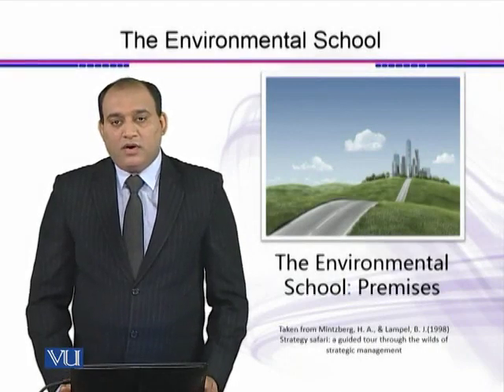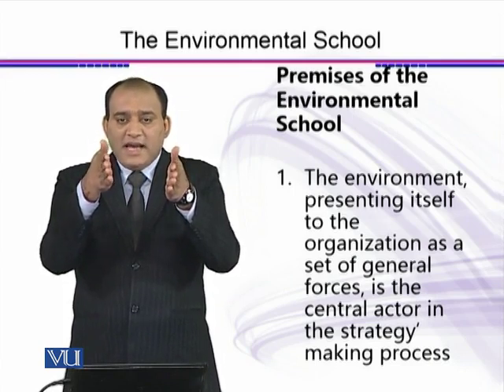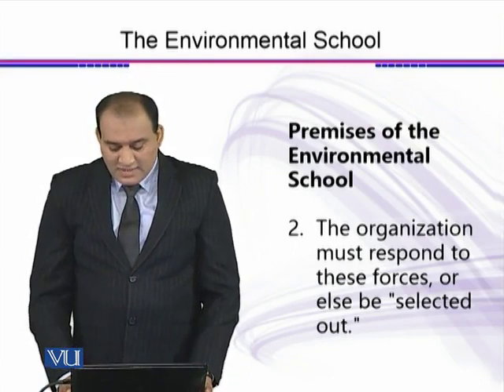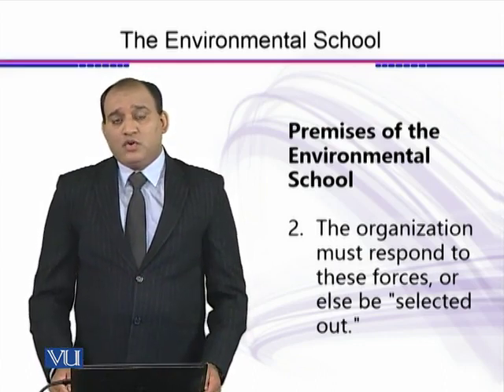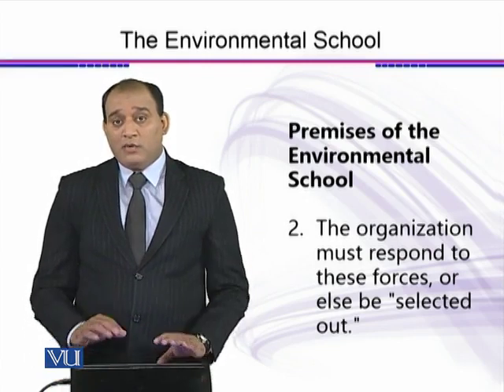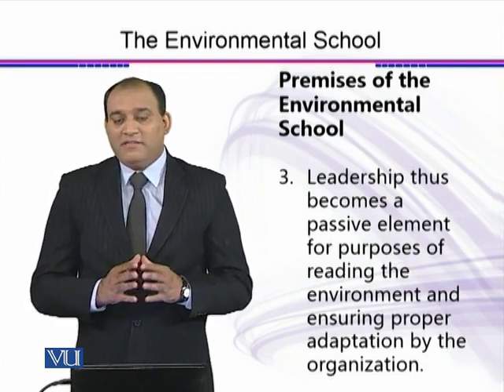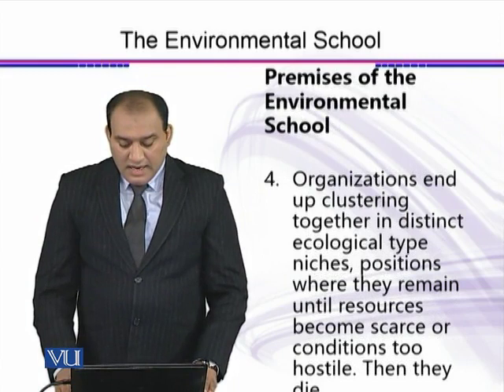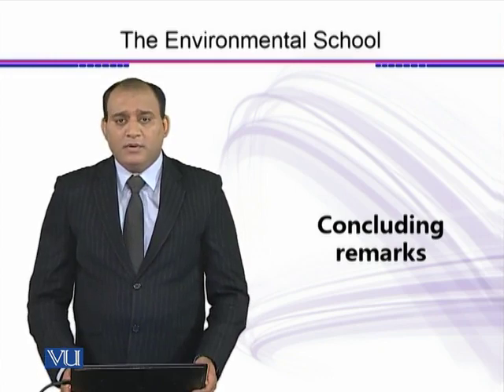The Environment School-Premises | Strategic Management | MGT703_Topic070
The Environment School Premises
Mr. Rizwan Saleem